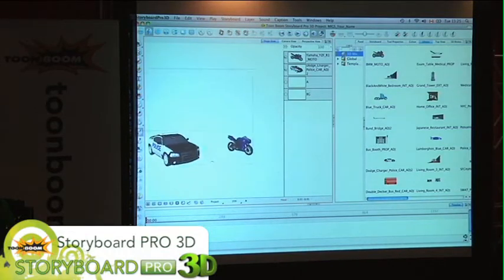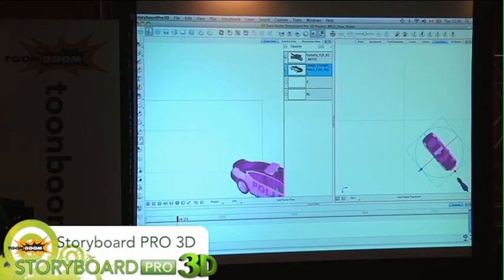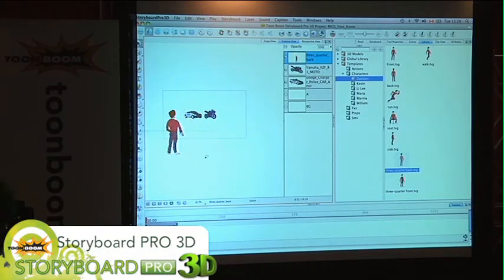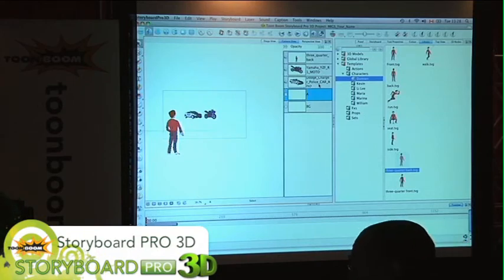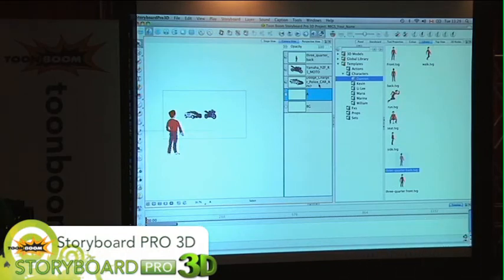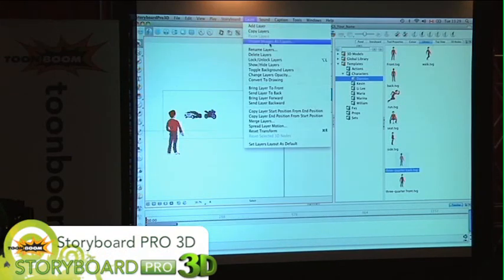Toon Boom presents Storyboard Pro 3D at Montreal International Game Summit - Part 8 of 9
Part Eight of a presentation given by Lilly Vogelesang, Professional Product Manager at Toon Boom Animation in Montreal, as she demonstrates the use Toon Boom Storyboard Pro 3D at the Montreal International Game Summit.
NOTE: These videos where created prior to the release of SBP 3D SP1, and do not include the new features from that release.

Learn about the amazing 3D capabilities of Toon Boom's storyboarding software.
Ms. Vogelesang explains how to integrate 2D and 3D elements in the Stroyboard Pro 3D
By using Storyboard Pro 3D you can manipulate all 3D objects in the software and integrate them with 2D elements. There's no need to mimic a 3D environment anymore.
Learn how to use and manipulate meshes directly in Storyboard Pro 3D. Watch the easy to use 3D camera and learn about the 3D environment.
Storyboard Pro 3D is the MUST HAVE storyboarding tool for professionals.